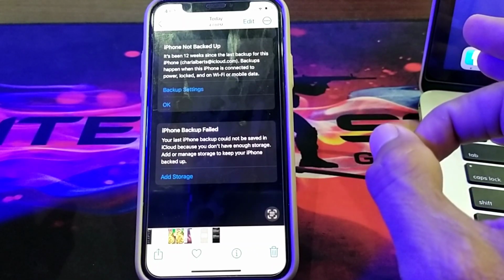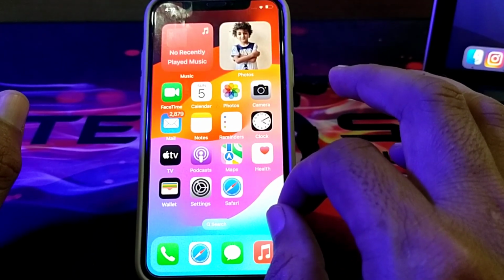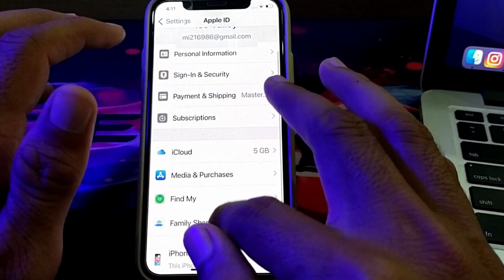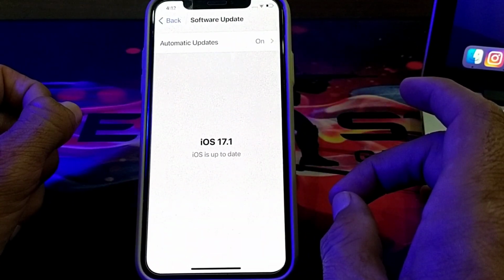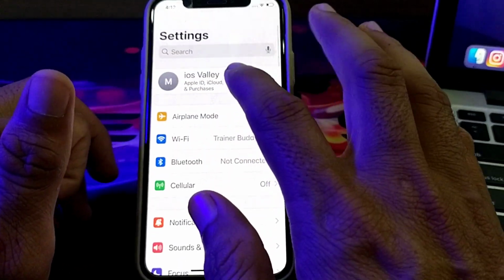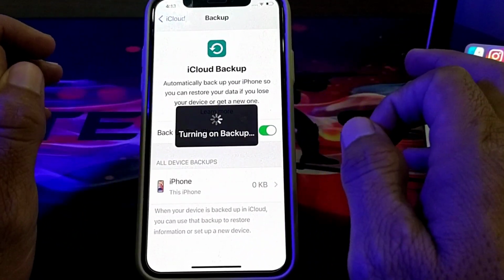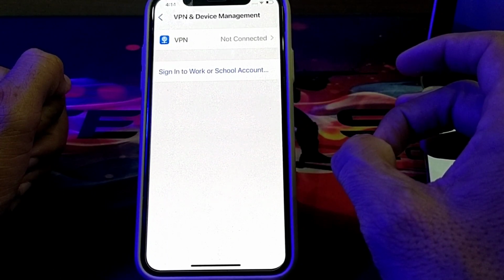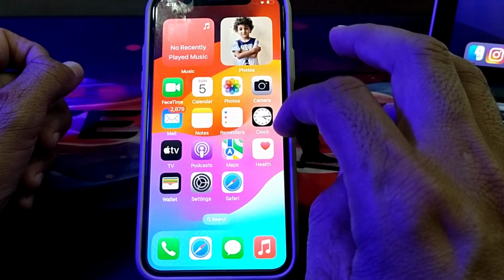Your iPhone cannot be Backed up | How to fix iPhone can't backup not enough storage | ios 17